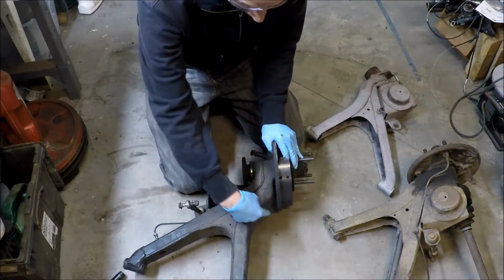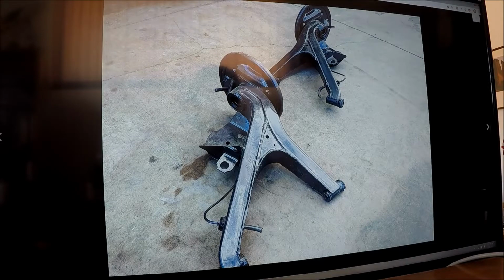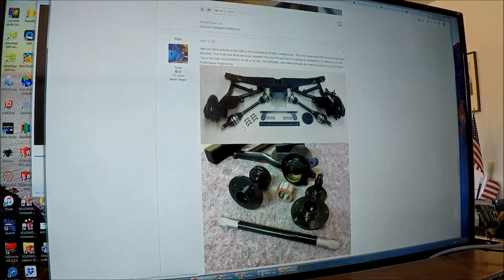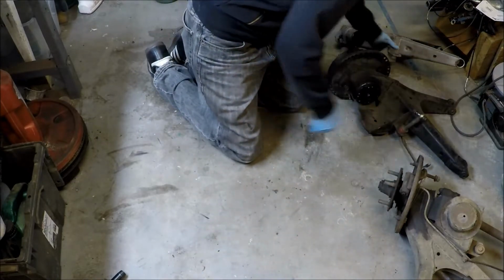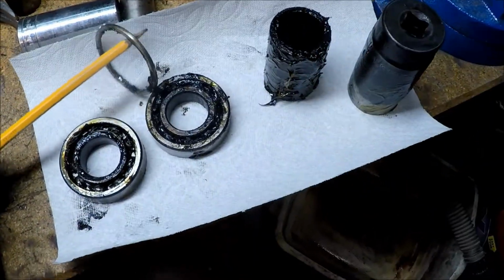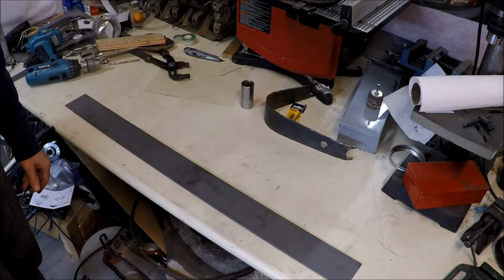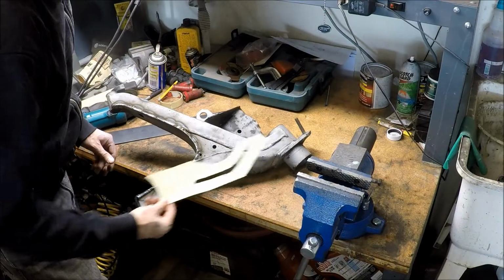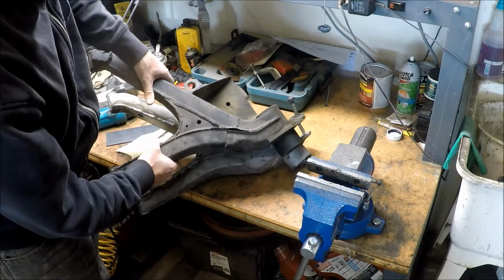BMW 2002 Trailing Arm Build - turning stock into boxed tii with a twist of Alpina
Spending time in the garage working on projects.
Fixing my 1970 BMW 2002 race car rear trailing arms.  After 15 years of hard racing one of my rear trailing arms finally broke beyond saving.  Time for a fresh set.  This video chronicles what I did, mistakes I made and research into strengthened e10 rear trailing arms on stock 2002 tii and race upgrades like what Alpina used.  This was not a difficult project and inexpensive.. took about 2 days.

Actual build starts at time 7:40 in the video
Boxing fabrication at 9:30
Alpina reinforcement fab at 14:51
Quick rear brake shoe mounting sequence at time 18:30

Costs:
New wheel bearings and seals - $50
Metal - $26
Used trailing arms if needed  ~ $100
Grease ~ $5

Tools used:
Mig Welder
Media blaster
Right angle grinder
Drill Press
Jig Saw
Hammers, vice, clamps, etc.
Arbor Press
Seal / Bearing tool

This was a great project for me as I had most all of the parts and tools and only needed to order the bearings and seals.